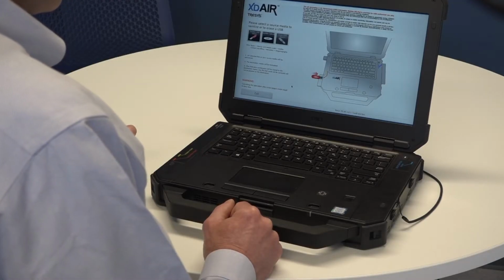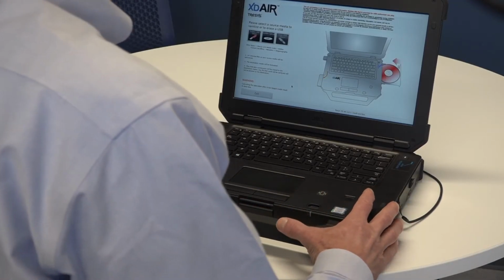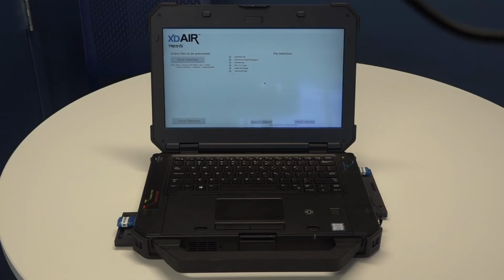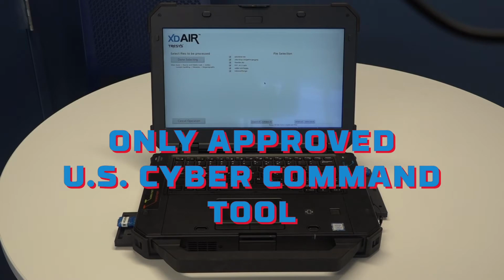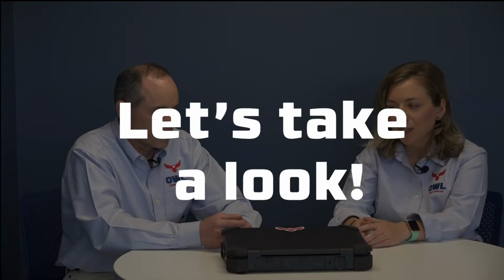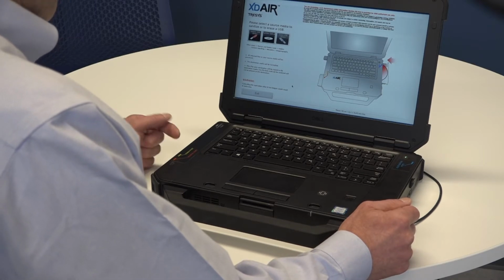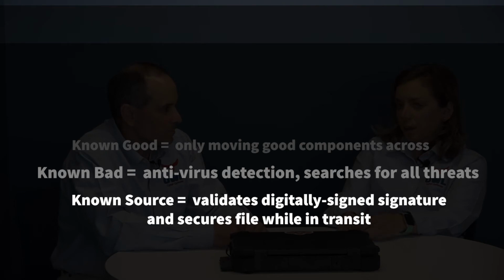Owl Solutions Series | XD Air Removable Media Solution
⚠️ How are you ensuring the safe use of portable media in your organization? ⚠️ XD Air™ goes beyond antivirus scanning to protect enterprises against the full spectrum of portable media threats. And it is the only U.S. Cyber Command-approved tool of its kind.